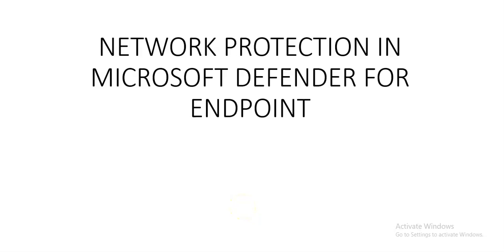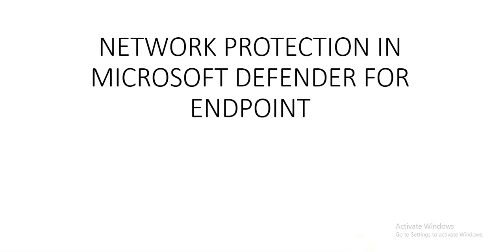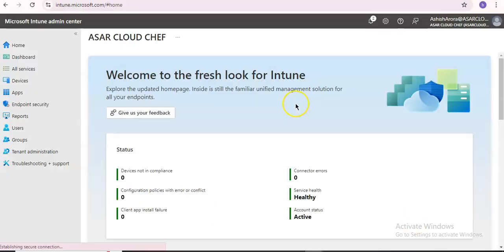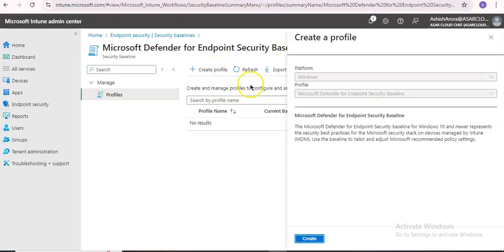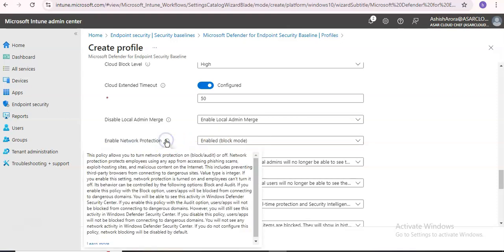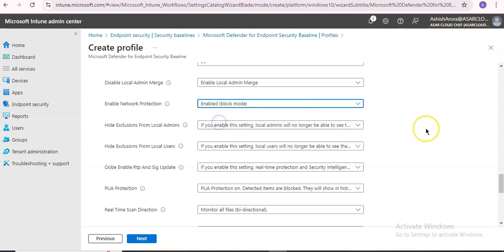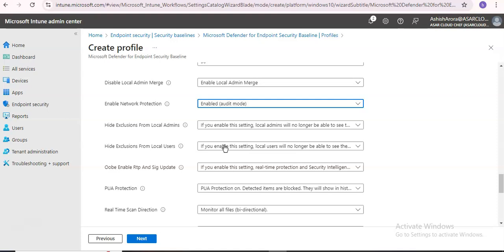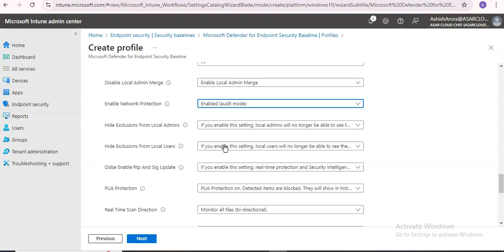NETWORK PROTECTION IN MICROSOFT DEFENDER FOR ENDPOINT